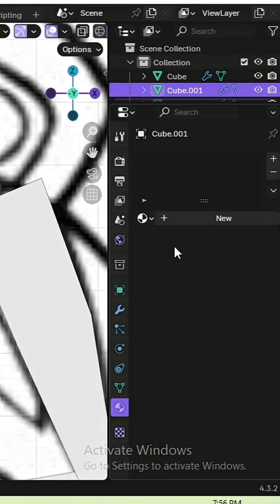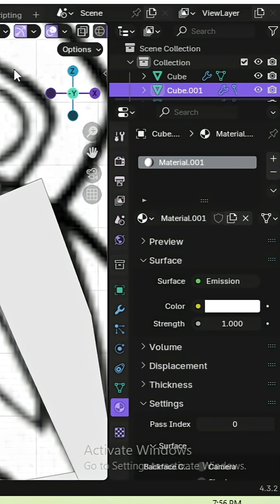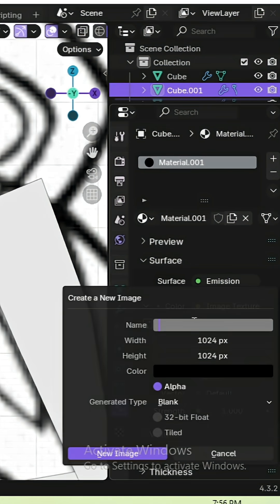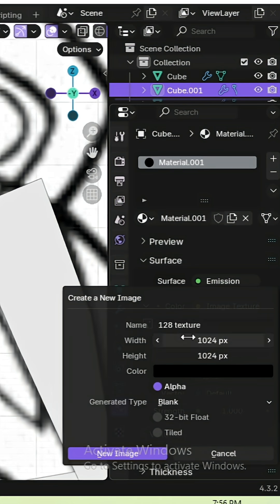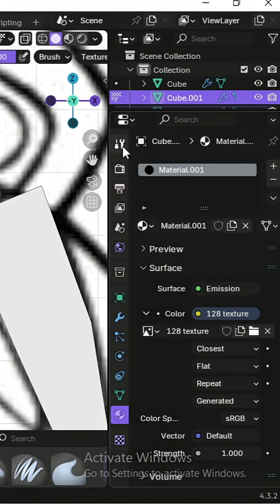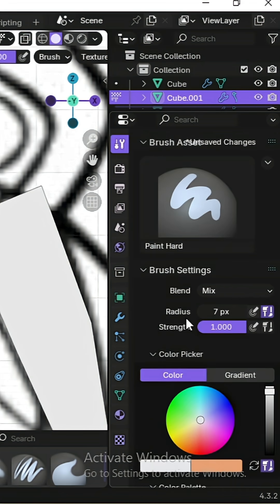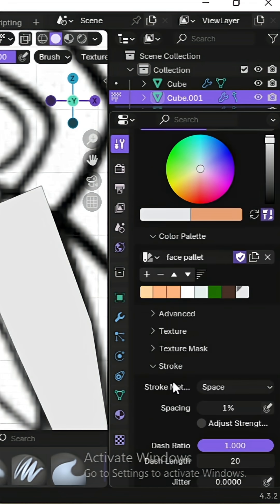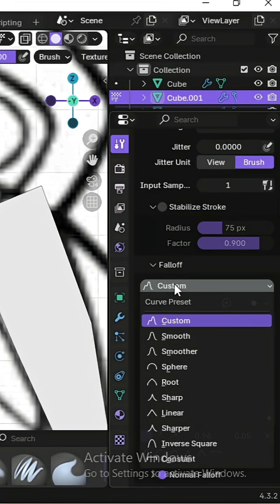Texture paint in pixel art style in blender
simple tutorial to draw pixel art directly on the mesh in blender.

how to draw directly on mesh in blender, how to draw pixel art in blender , how to make pixel art in blender , lowpoly , megaman legends in blender, how to make pixel art in blender,